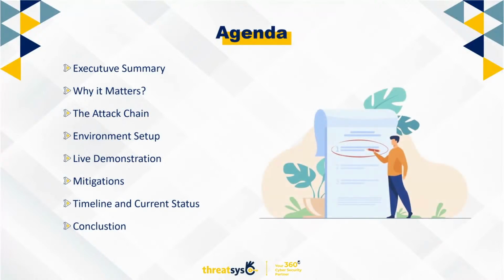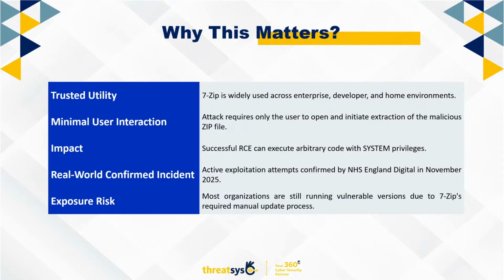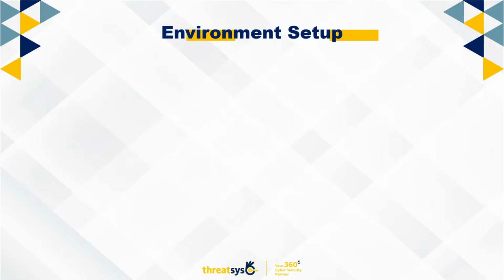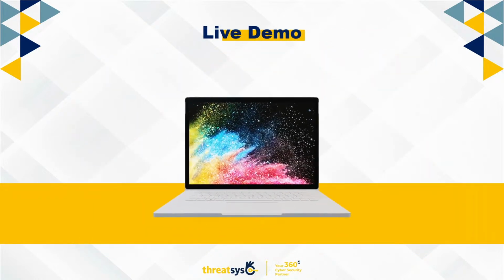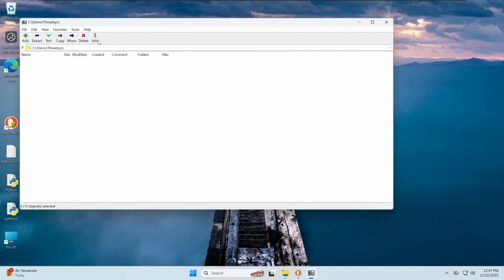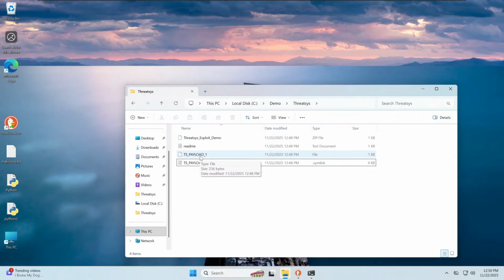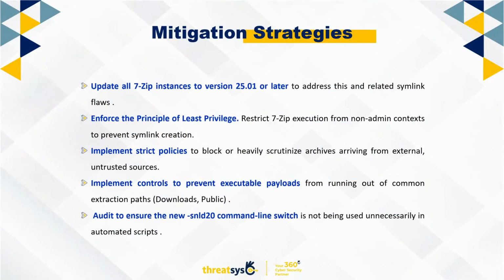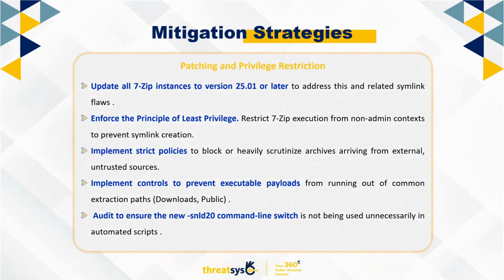CVE-2025-110017 Zip Symbolic Link Abuse & Directory Traversal Exploit | 7-Zip RCE Breakdown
Join us LIVE as we uncover CVE-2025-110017, a critical 7-Zip vulnerability that enables Symbolic Link Abuse + Directory Traversal leading to Remote Code Execution (RCE).
In this session, we’ll demonstrate how malicious ZIP archives can overwrite files on a system and trigger execution with elevated privileges — plus how to secure your systems immediately.

🔴 What to expect in this LIVE:
✔ Clear explanation of the vulnerability
✔ Step-by-step exploitation chain
✔ Live demonstration in a secure lab
✔ Fixes, patches, and defensive strategies